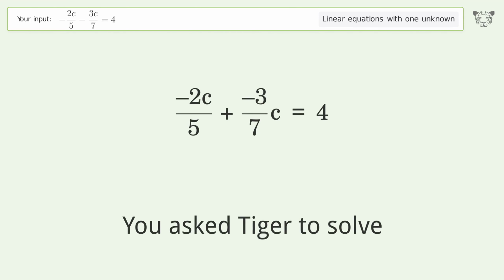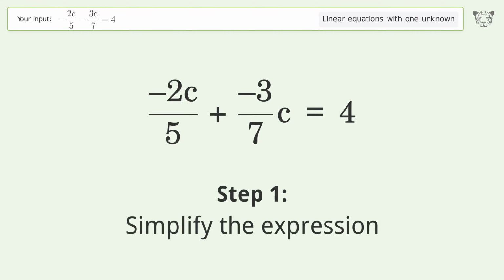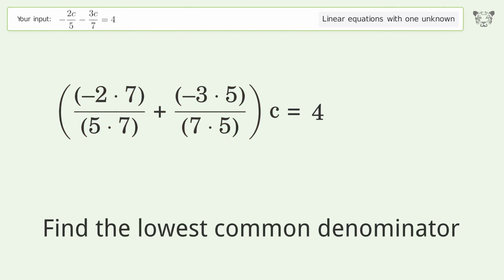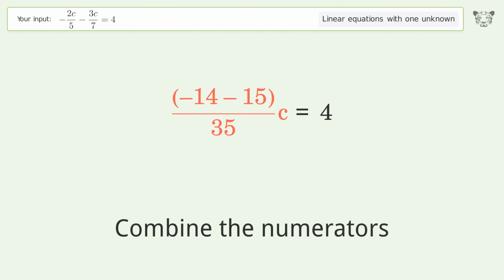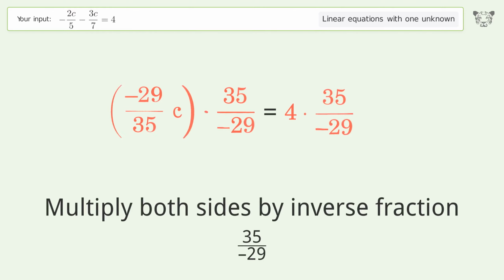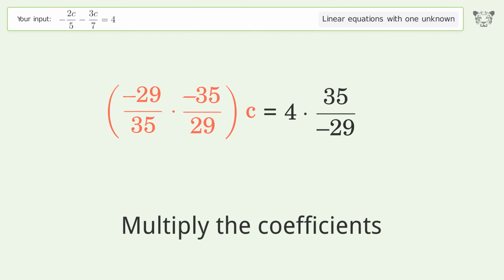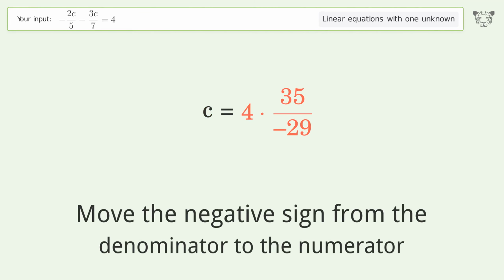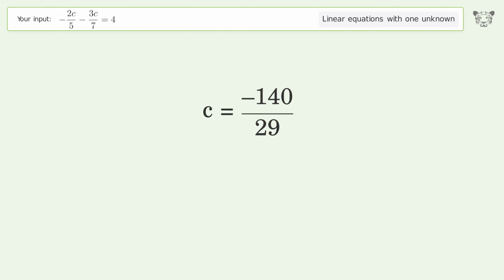Solve -(2c)/5-(3c)/7=4: Linear Equation Video Solution | Tiger Algebra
Struggling with -(2c)/5-(3c)/7=4? Watch our step-by-step video on Tiger Algebra to master this linear equation effortlessly. Also check out for more tips and tricks for dealing with linear equations with one unknown